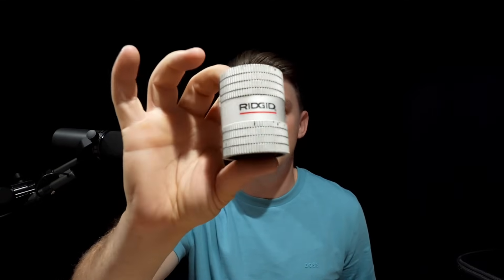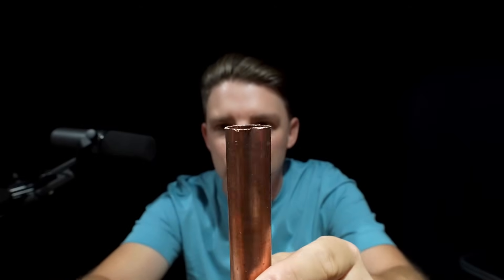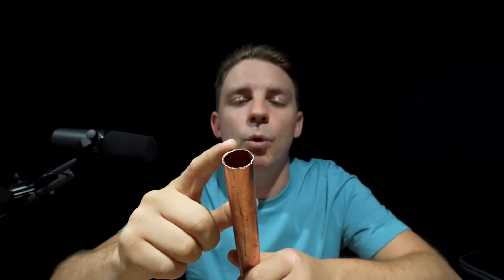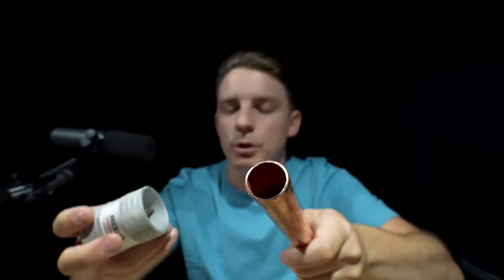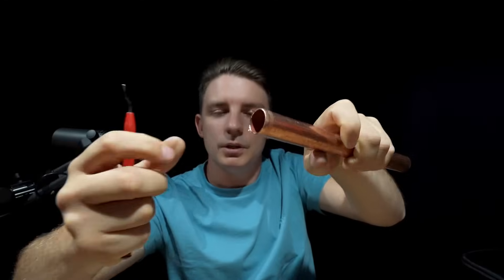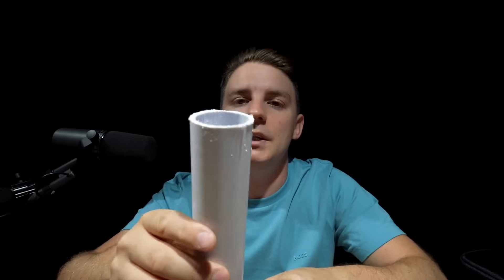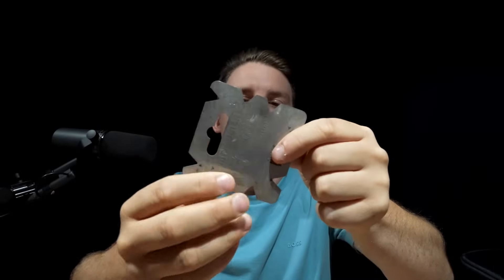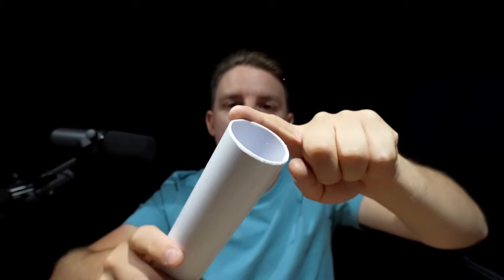3 Tools For Deburring Pipes!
Welcome back to the channel on today’s video. I’m gonna show you my three tools that I use and what you should be using for deburring pipework!

Every plumber should be doing this when they cut any pipework, myself included, it’s a habit I really need and should get into as the benefits can be massive. On plastic pipe if you have jagged edges, then you can get hair and soap so that get caught up on it so it’s very important for waste pipes as well as soil waste to stop things like toilet roll getting stuck.

In copper deeper in copper pipe on inside and outside is very important for internal this actually cause turbulence if the edge isn’t Deburred. In the UK we bend a lot of copper pipe and we know that that does narrowed the thickness of the copper so if you have any turbulence inside the pipework what can happen is you actually get pinholes and the weakest part that this will happen is on a bend. ￼

The external  edge needs to also be deburred especially if you’re gonna be using press fit as this has a rubber earring inside the fitting and if you have a sharp edge on your copper when pushing inside can cut the rubber O-ring and cause a leak.

The three tools that I like to use our copper I like using the one from Ridgid as it does both internal and external edges. I know that this one can be quite pricey so if you need something at a budget, then you can get some pen type ones like the Milwaukee But this one will only do internal. For plastic, I like using the burrfect from monument this tool has multiple sizes ranging from overflow to 2 inch and this also does internal and external edges with its triangular shape cut outs .

Will give a link down below to the tools that I like using, but if you’d like today’s prime video and please make sure you give it to like comment down below subscribe if you and I’ll see you on the next one!

Tools in Video:

Ridgid Deburrer -

Milwaukee pen deburr -

Main tool bag tools

Veto tpxxl

Knipex cobra grips 180

Knipex plier wrench 180

Radiator spigot

Ridgid 2 in 1 Pipe slice

LED Level

Screw driver

Blow torch

Solder mat

Cleaning pads

Tap Bag

Veto Mb tool bag
Simple spanners

Allen key set

Monument tap reseater

Olight clip torch

Nerrad tappex kit

Nerrad tappex extension kits

Wera compact screwdriver

Ridgid 8inch wrench

Bahco spanner 6 inch

Bahco 8 inch slim jaws